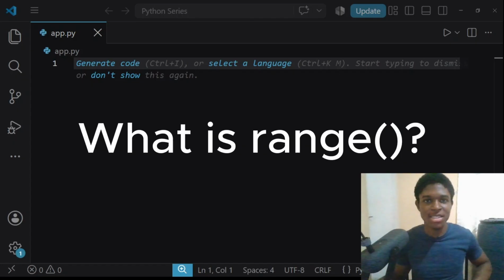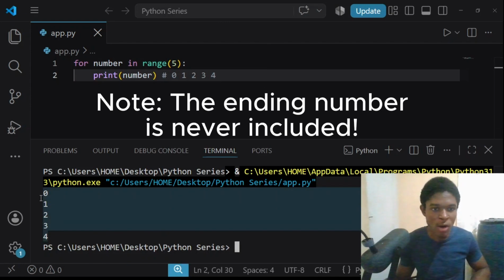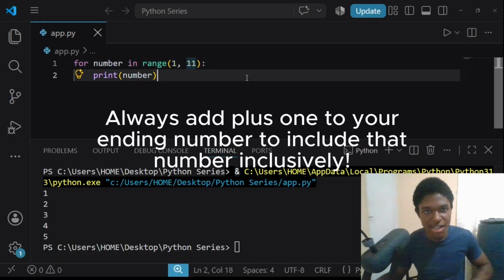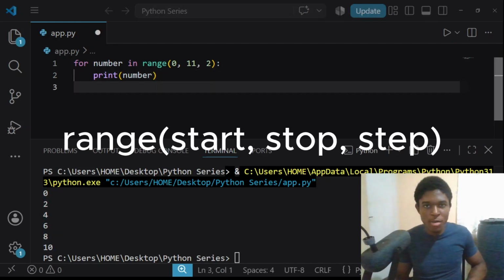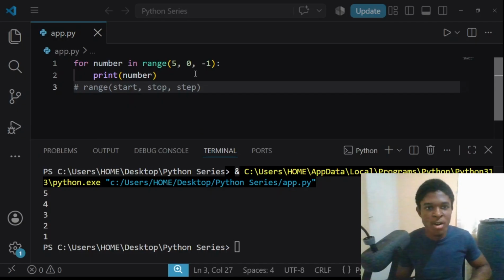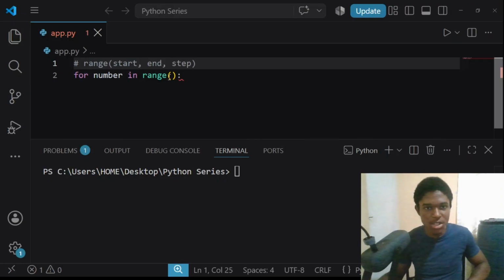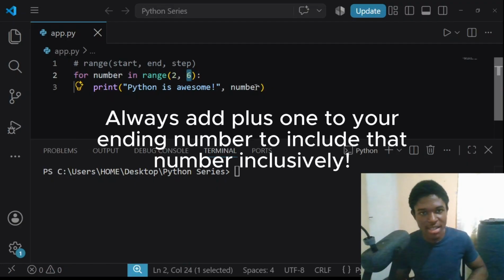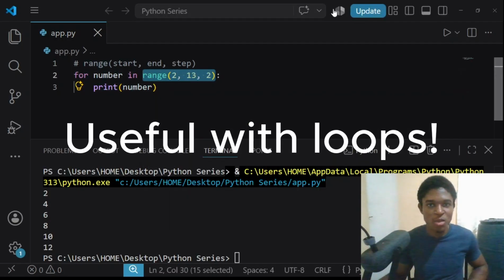Python range() Function | Learn Python Programming (Ep. 28)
Today we are learning about the range() function in Python.
Which allows us to generate or work with a sequence of numbers
What it is, how it works, and why it is useful!

Timestamps:
00:00 - Intro
00:20 - What is range()?
01:12 - Why range() starts at zero
02:06 - Giving range() a starting point
04:13 - Using a step
06:12 - Using a negative step
07:09 - range() without for loops
08:13 - Practical examples
08:18 - Practical example 1
09:58 - Practical example 2
11:57 - Recap
12:32 - Outro